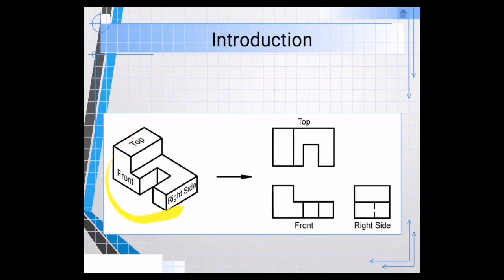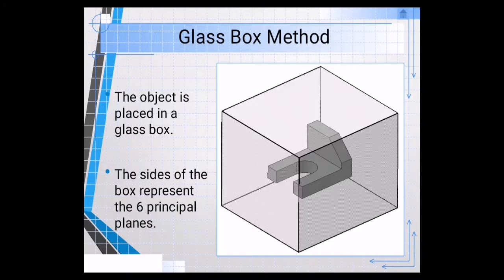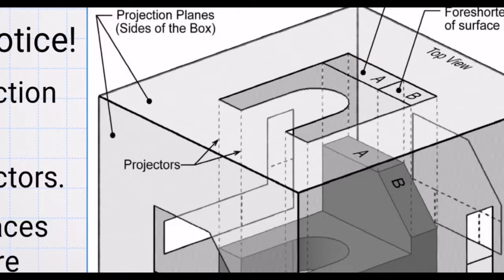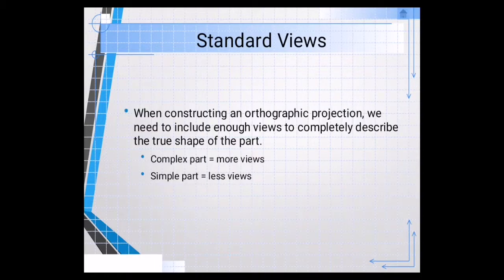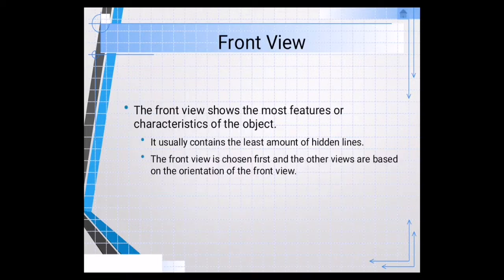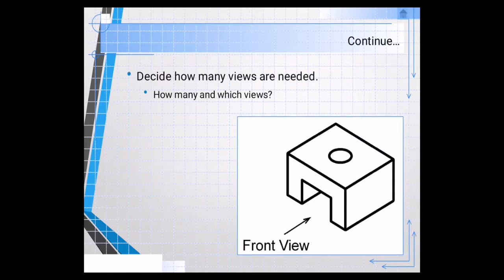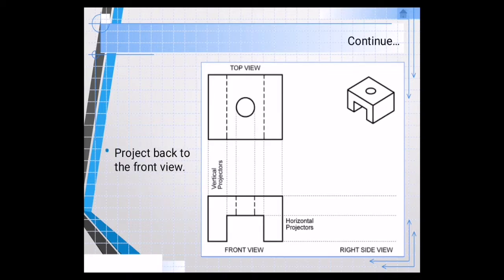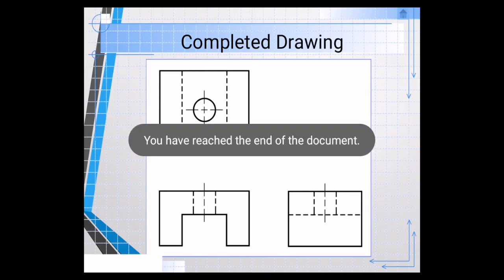Orthographic projection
Orthographic projection.mp4